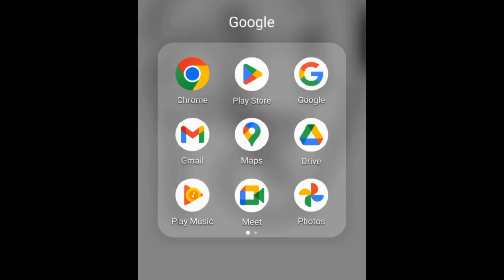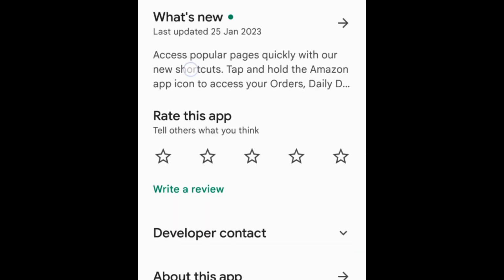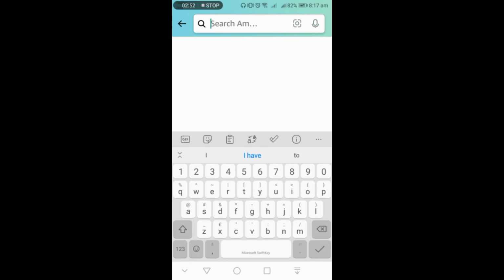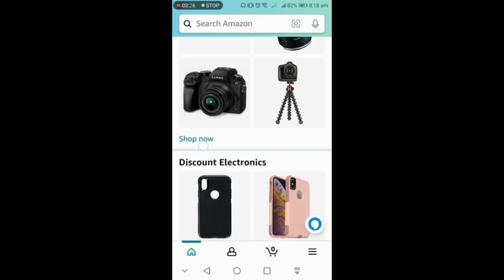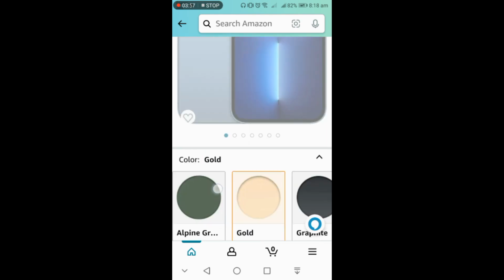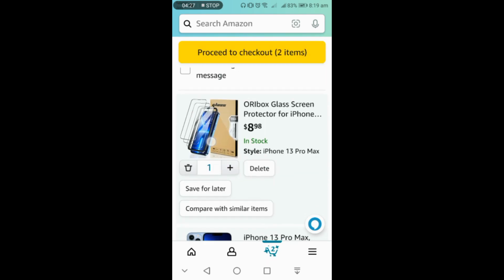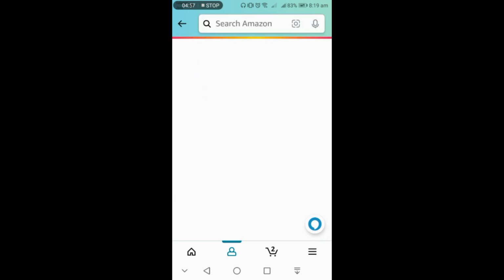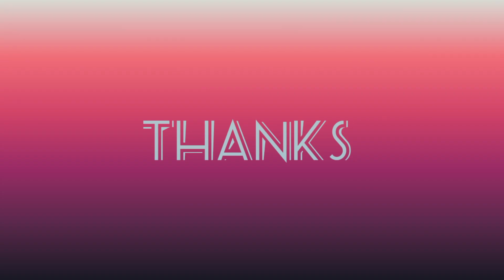Amazon Shopping App Review | How to use Amazon shopping Application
Dear respectable audience today am going to educate you that how to use Amazon shopping Application, how to create free account on Amazon, how to sign up at Amazon,and most important how to get bonus on Amazon, how to order on Amazon and how to apply for Amazon, if you found any query than comment me I will reply you.
Amazon Shopping App Review